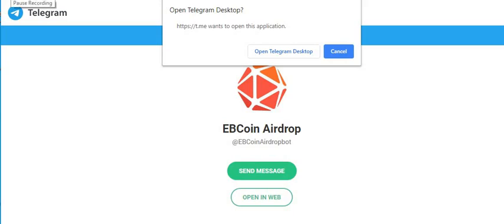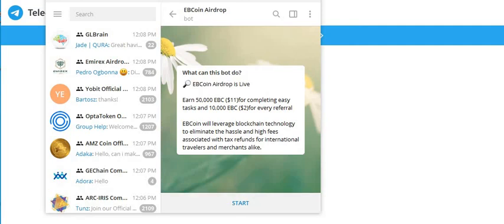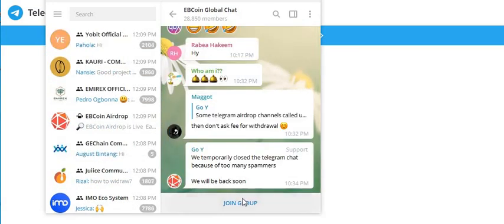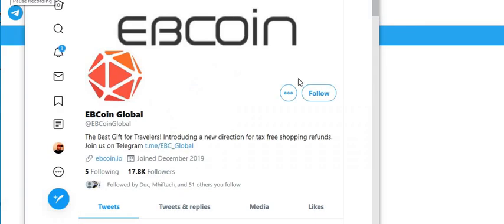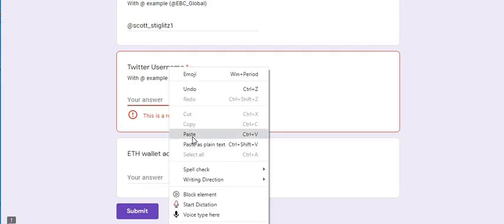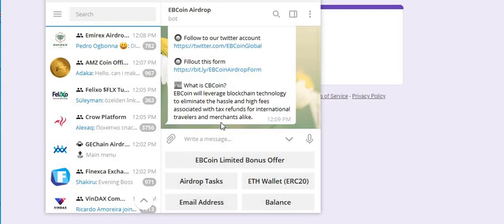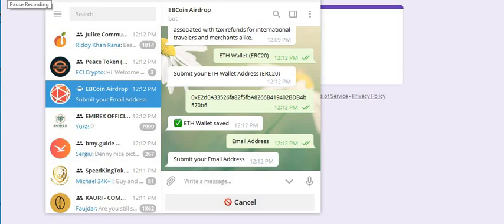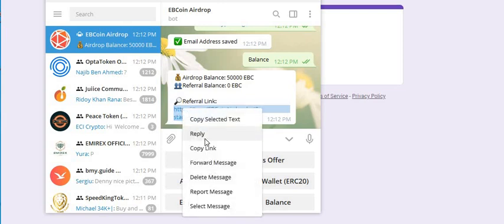Cryptocurrency Airdrop EBCoin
Ends feb 5 2020  worth $12
Fill out this Airdrop form
Submit your details to the bot
⚡️EBC already listed on Coinmarketcap